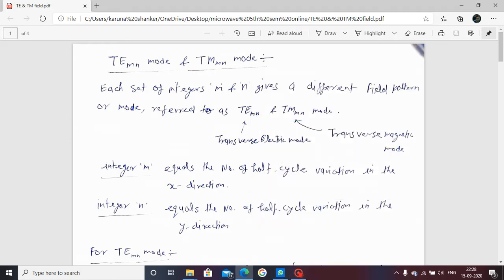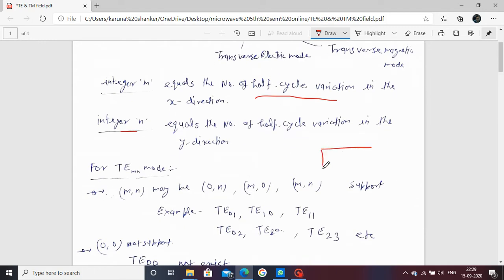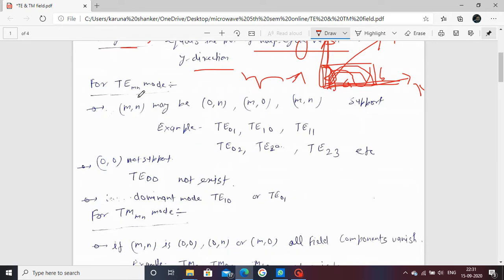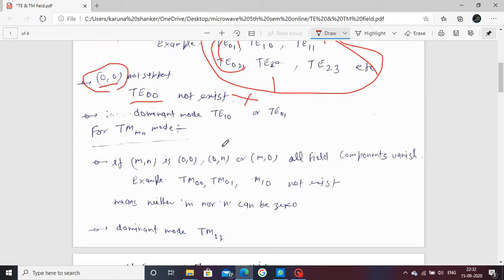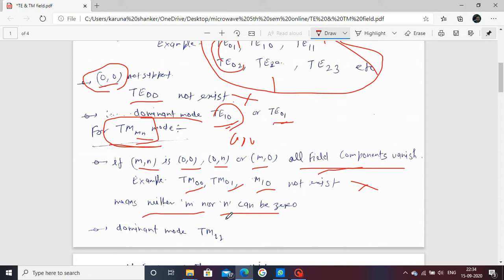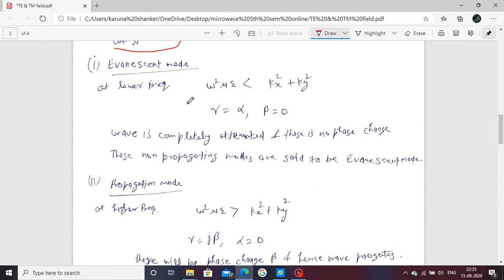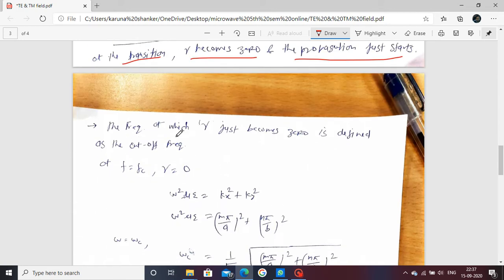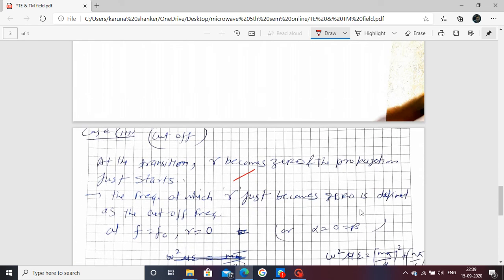TE & TM (m,n) , Cutt-off frequency